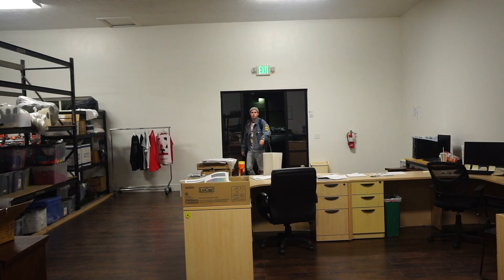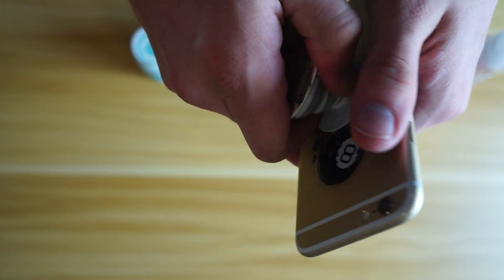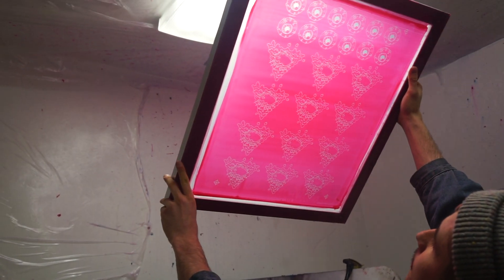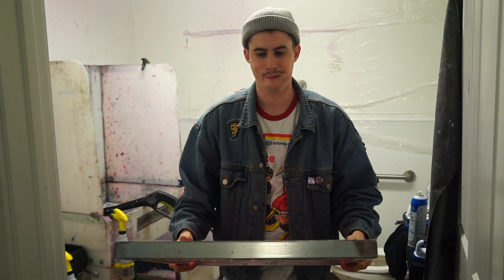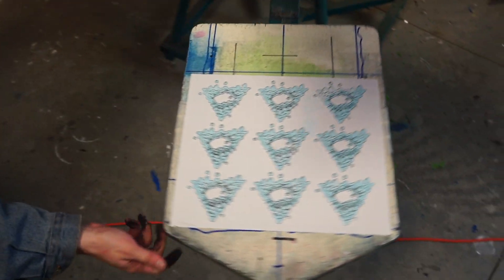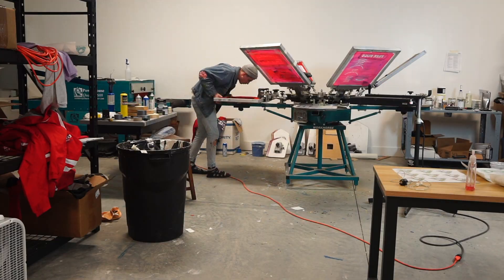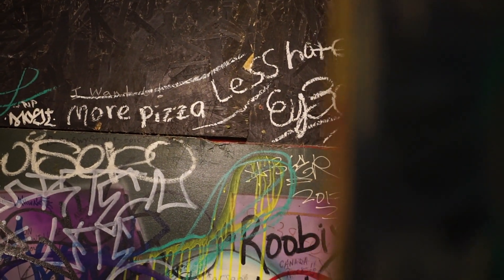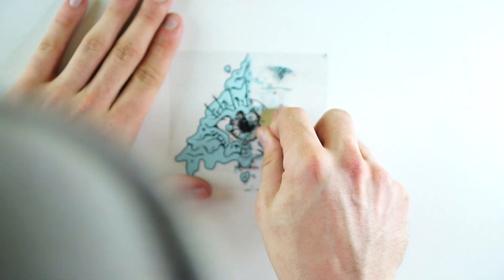A Scratch Away Sticker? Maybe? ¯\_(ツ)_/¯ pt. 2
Okay okay okay.. so.. First.. If you want one of these stickers you can get

Also.. you should probably see the first one first?

Sooooo.. As per usually I'm not starting a project till super late at night. soooo. that's cool I guess.

This is the shop that Gary works at, and they are just nice enough to let me use is.. so thats also cool

We have the black and white laminates.. laminates? sure? Now that we have them we are going to go burn [the screens]

Oh but first.. Let's take a look at Broc here. He is doing way more than what he signs up for. Boom man, Camera man.. The boy can do it all..

So anyways.. C'mon well do this over here. In the Dark room it has a UV shield over the light (thats why its all yellow) That makes it so the emulsion on the screen doesn't cure until I put it on this light box.

I put the laminate down. I like taping it down then lining the screen up with the blue tape on the glass there. Then you lock it down, turn on the power, let the vacuum hold it down and.. turn on the light.

While thats burning im going to show you how to make that scratch of paint. kay so... cheese.. on the last video when I was working on the peel away stickers.. some one told me to add dish soap, so I tried it and it works incredible. so thank you! who ever put that in the comments. THANKS:)

So I have all these (acrylic paint) and we just need to add soap.

Oh so in the video before I wanted to see how well the plastisol ink worked on the stickers.. and how well they would hold up. and its been fabullllouse:) also.. I guess im a pop socket guy now.. so thats something ¯\_(ツ)_/¯

I just added as much soap in the bottle with out over flowing it.. and.. we will see how it goes.

Now that we got those done lets test them out on some vinyl. I may have put too much.

When I tested it out I don't know if I put enough soap or not enough... idk. To get these to dry faster I put them under the flash dryer.. and when I print these ill have to do this in-between prints..

The black and the blue seemed to scratch off easiest.

We're going to take the screen out and.. rinse it. The light box cures the [emulsion] ( I said ink.. I meant emulsion) everywhere except for where the image is. Then you can wash out all the un-cured emulation and it leaves a little stencil you can use to print. I have a lil DIY video of this and I'll put a

And it's super noisy.. so I thought it would be funny if I talked and explained stuff... yah sure? ¯\_(ツ)_/¯

Basicaly you are just washing out all the un-cured emulsion. I hold it up to the light to make sure I'm was't missing any spots.

To make the second screen.. I put the laminate right on top of the old one, put some new tape down, pulled the old laminate out, then lined up the second screen right where I had the first one. That way they will be about the same when I try to line them up.

While that's burning. fls;fm;eioaef couldn't think of anything to do.

You can see the emulsion washing out better here.

This is going to be a really hard print. You can see how little space I have.. I only have like two fingers right here and here. usually you want about 4 fingers. I would have done this on four screens, but I only had the two.. soooo.. we're just going to make it work.

Let's move all this. Now that the screens are all dry we can tape them up. now do the same to the other one.. and now that they are taped up lets gooooooooo...

First thing I do is I roughly lined up with each other... this just helps see if you burnt the screen wrong.

then I taped off what I wouldn't be printing. I wasn't doing those eyeballs yet.. just doing the goopy triangles.

oh.. because I'm working with water based paint.. you have to back flood it after you print.. ( so it doesn't dry in the screen)

I do the first print on the t-shirt, then line the second screen to that. That way it should be lined up every time I prints. So.. lets test it out.

I do the first base with this light blue then print the black on top. while i'm letting the blue dry I slide it over and do other print... this press has 4 heads on it, so I could do that four times. By the time the first print comes over it should be dry enough to print the black on top... buttt. 🍑

sooooo I need to figure out Captions.. so that I don't put my description as captions.. smh..